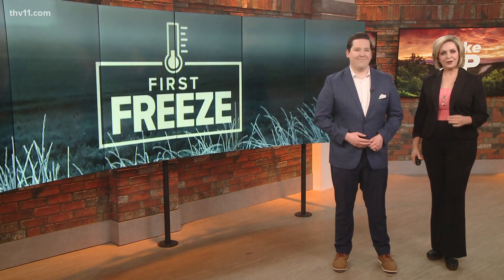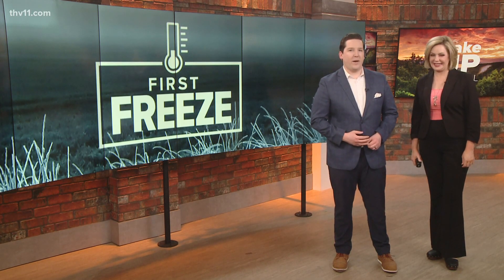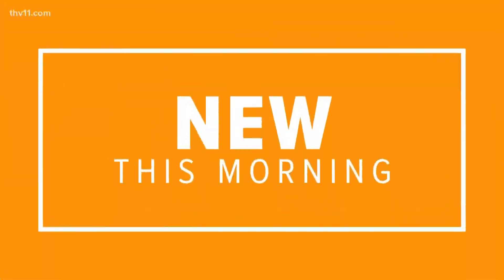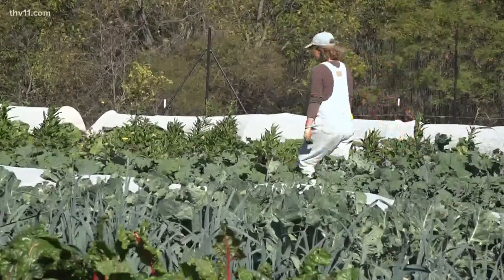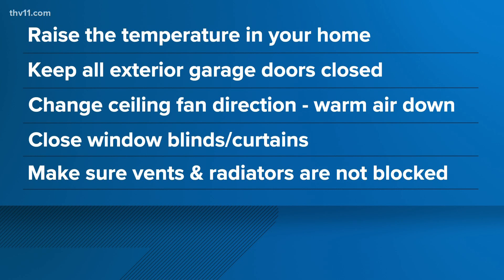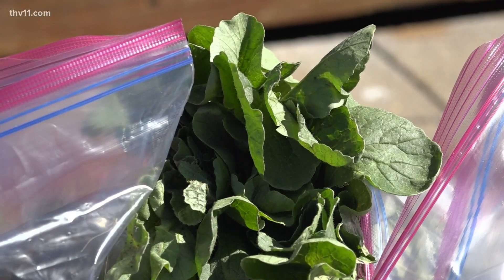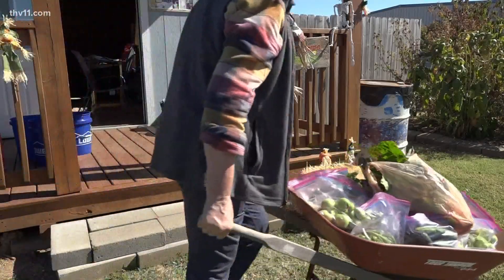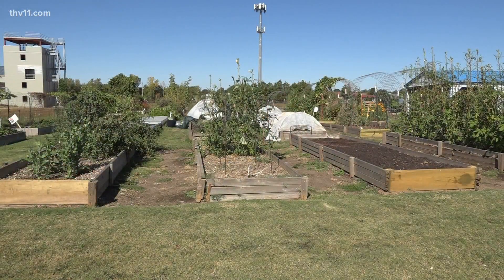How to prepare for freezing weather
With Arkansas set to see its first freeze of the season, here are tips to keep you and your plants safe from the cold.